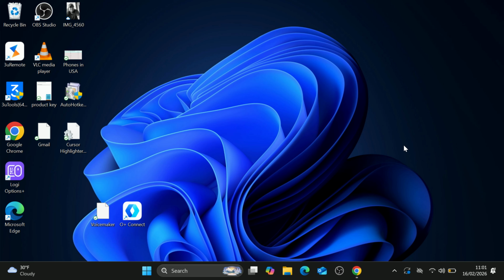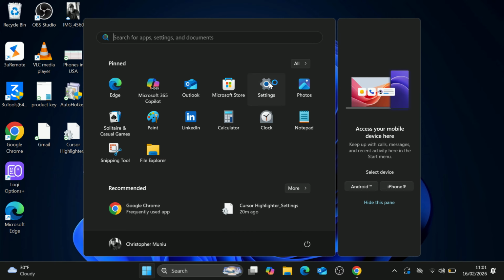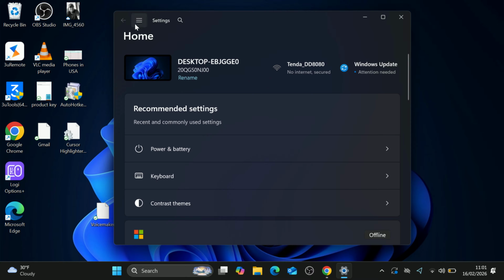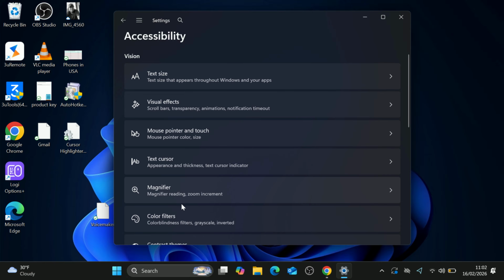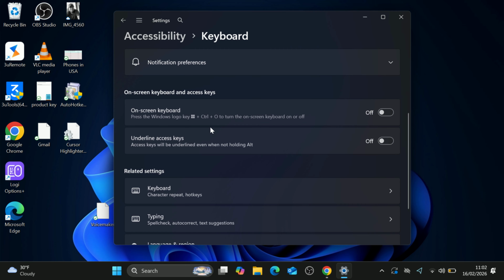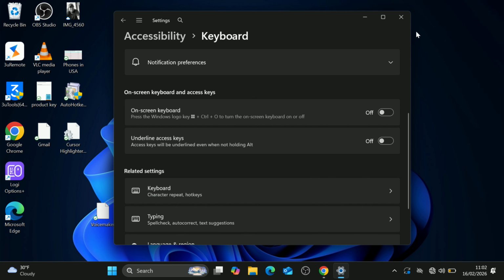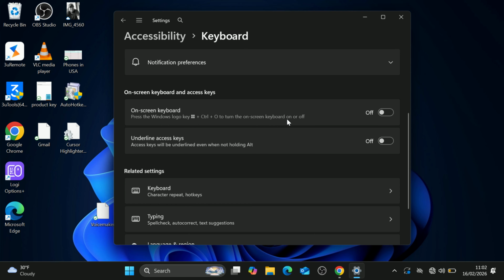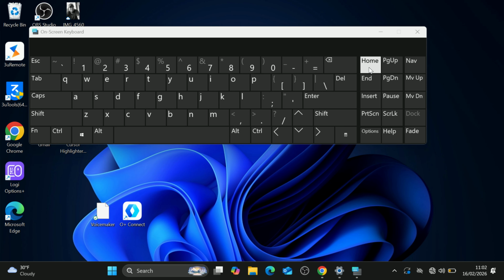How To Enable Virtual Keyboard On Windows Laptop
Learn how to enable the virtual keyboard on your Windows laptop quickly and easily. In this step-by-step guide, I’ll walk you through the exact settings you need to access to turn on the built-in on-screen keyboard in Windows 10 and Windows 11.

This guide is perfect for beginners, students, remote workers, and anyone troubleshooting keyboard issues on a Windows laptop. Follow along and get your virtual keyboard up and running in just a few minutes.

Cell Phone Tripod Adapter